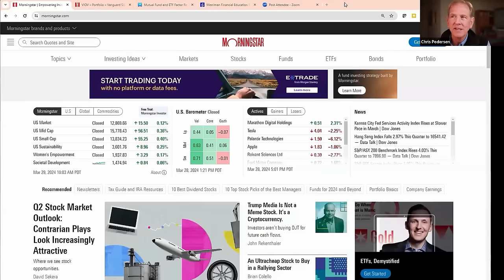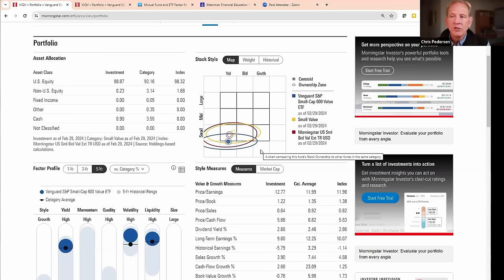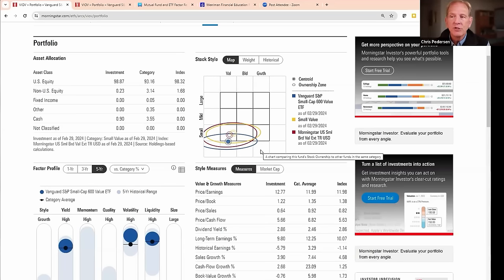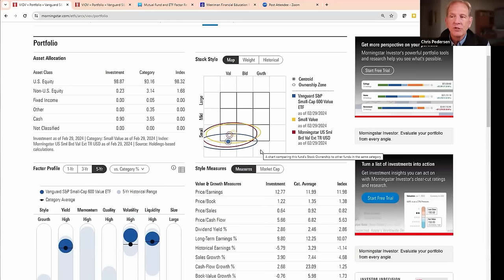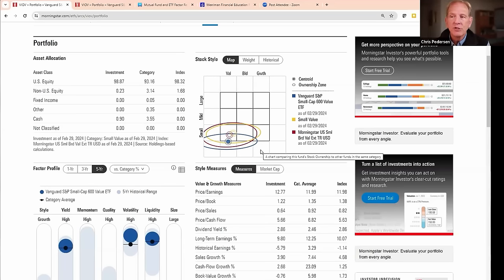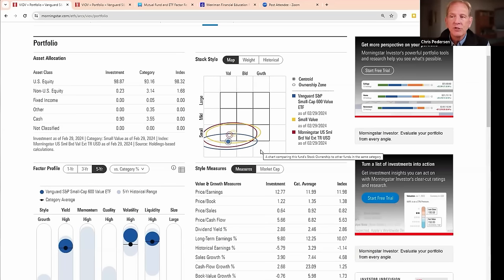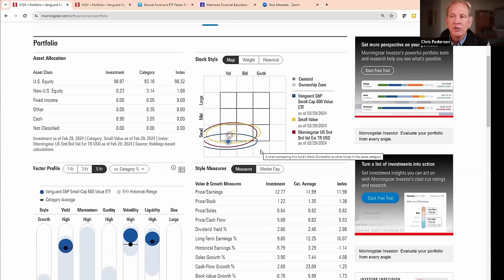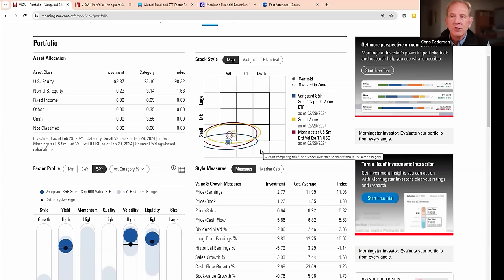Bootcamp #9 Best in Class ETF Update 2024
So, you've chosen to be a buy-and-hold investor following one of Paul's Sound Investing portfolios.  Now, the question is, what to buy?  It's time to become a knowledgeable shopper.

Chris Pedersen describes the attributes that make an ETF or mutual fund more or less suited to implementing the portfolios we've discussed.

He then shows how to use Morningstar and Portfolio Visualizer to evaluate funds and points to the Best-in-Class recommended funds he's chosen.

Finally, he demonstrates how the Portfolio Configurator can compare different fund family implementations and calculate the needed percentages of different funds for your personal portfolio choices.

Along the way, we learn that, like Warren Buffet, he has a thing for Diet Coke.

Video link to section of prior video showing more detail of the factor analysis he uses Time mark- 46:00